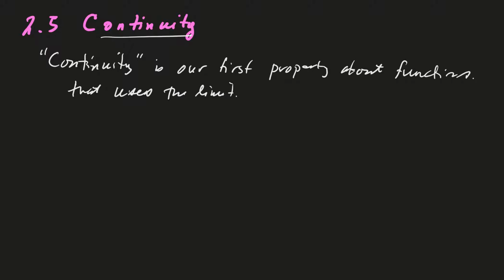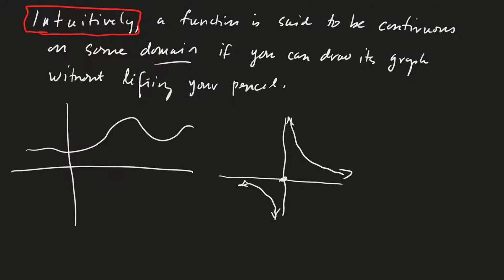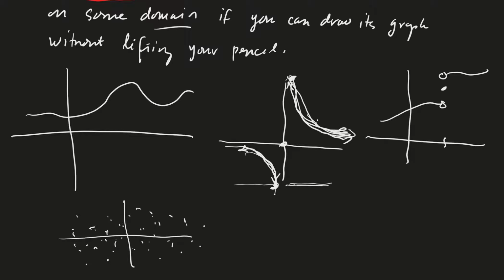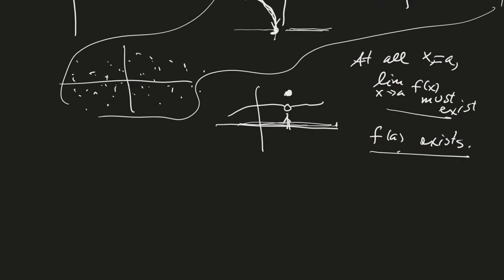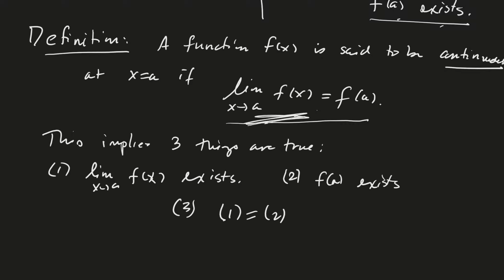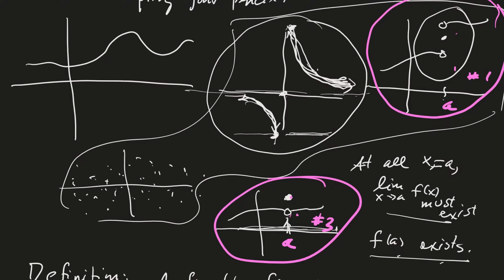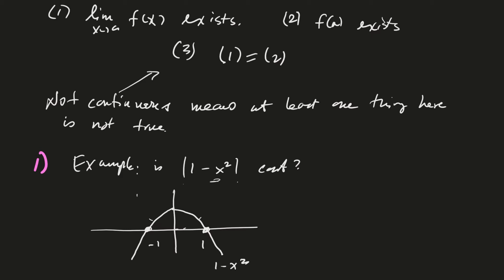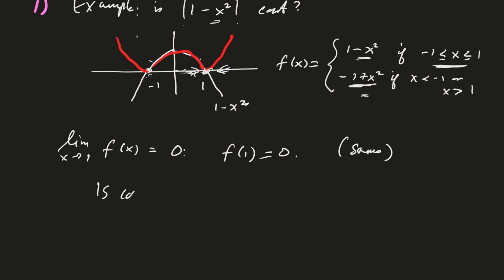Math 125 Section 2.5 Introduction to Continuity (Part 1 of 4)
In this video, we define the property of "continuity" and look at a couple of theorems that help us decide if a function is continuous.  (Part 1 of 4)